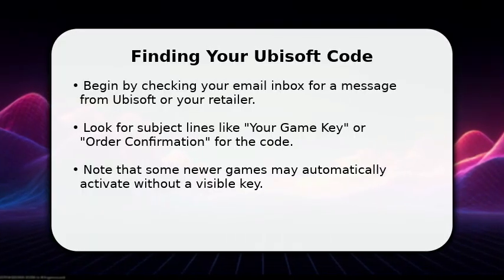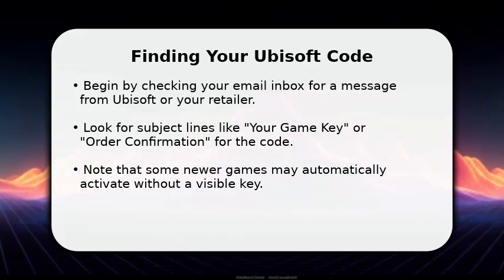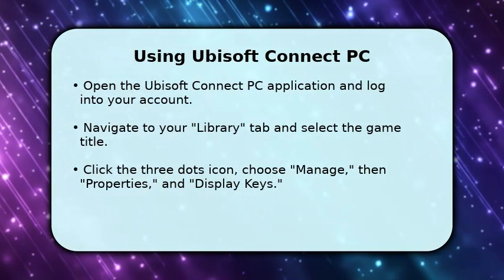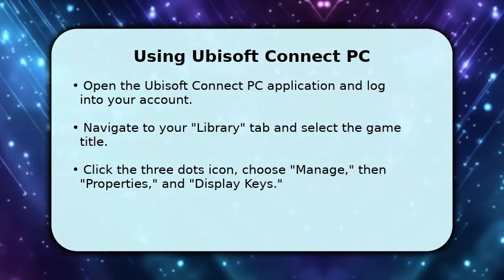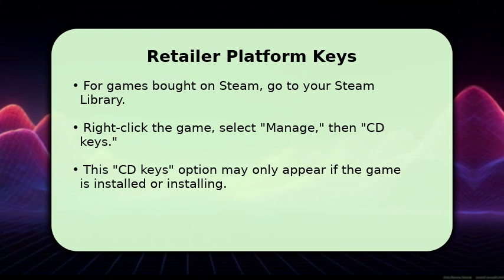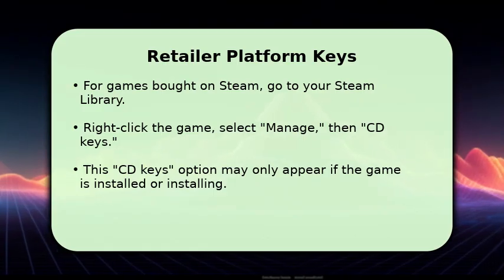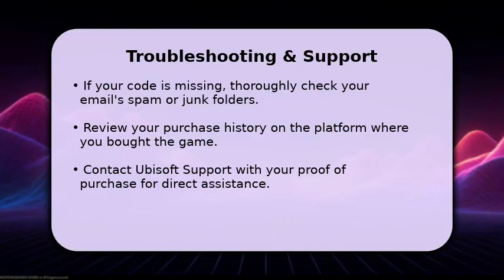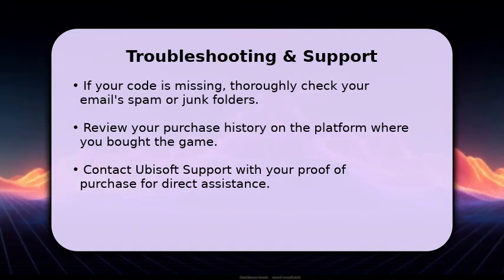How to Get Your Activation Code for Ubisoft 2025 - Easy Guide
▸ :^) Are you having trouble accessing your Ubisoft 2025 activation code? This video provides a step-by-step guide on how to obtain it easily. From checking your email to verifying your account, we cover everything you need to know. Watch until the end to get started with Ubisoft 2025.